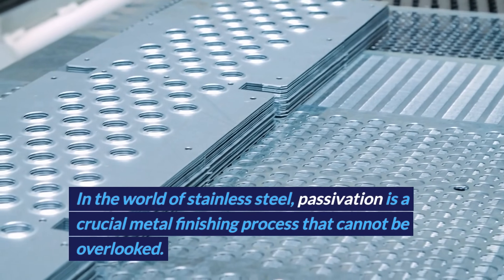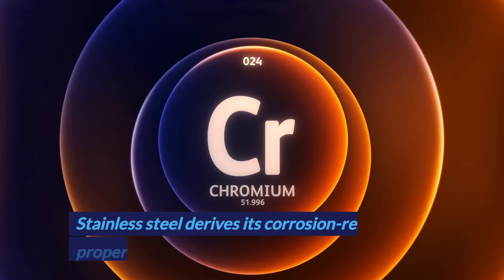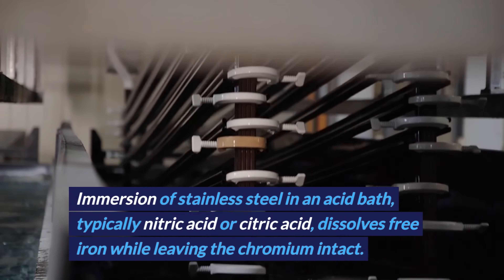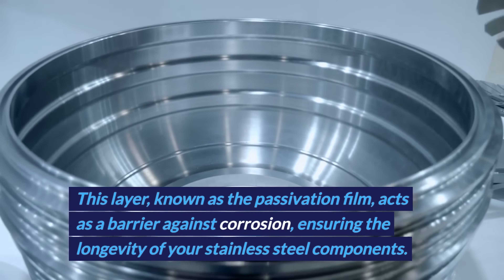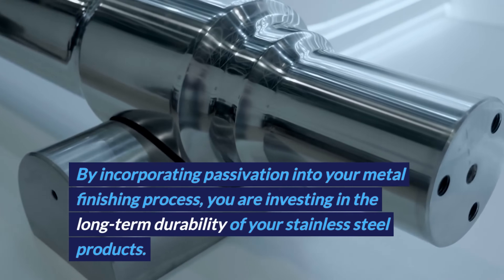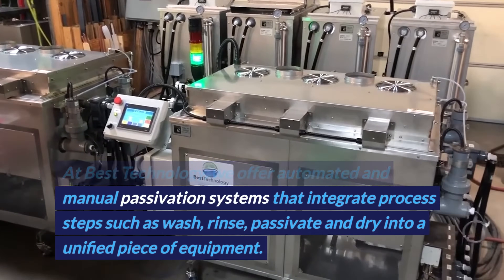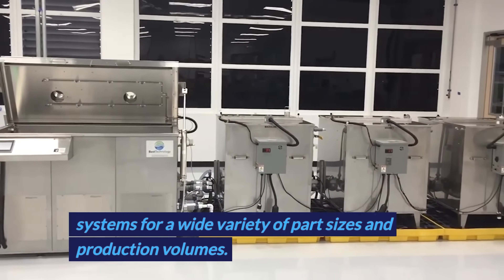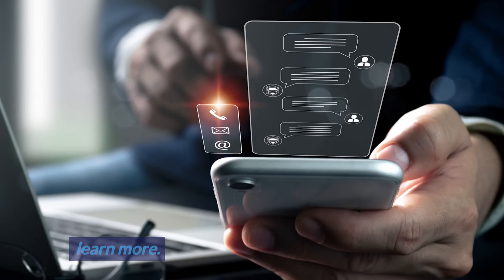What is Passivation? Passivate Stainless Steel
What is passivation and how can it benefit your stainless steel materials? If you’re looking to enhance the longevity and integrity of your stainless steel products, look to passivation.

Whether you're using nitric acid or citric acid, the goal of the passivation chemical treatment remains the same: to protect your stainless steel from rust and deterioration.

This passivation film acts as a barrier against corrosion, keeping your parts in top condition for years to come.

Passivation is a post-fabrication best practice for newly-machined parts, ensuring that your components are ready to withstand the test of time.
Watch this video to learn more about the process of passivation and how it can benefit your stainless steel components in the long run. Don't overlook passivation when it comes to ensuring the quality and durability of your stainless steel products.

0:00 Intro
0:07 What is passivation?
0:21 How passivation works
0:54 Benefits of passivation
1:05 Passivation systems from Best Technology